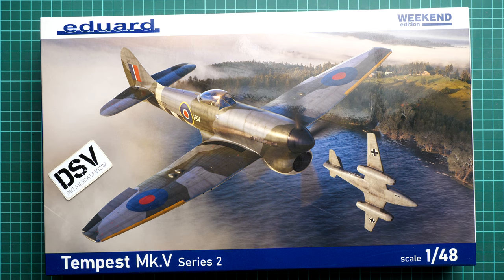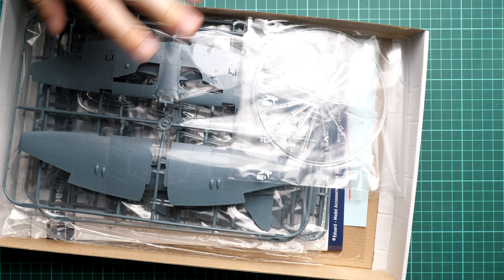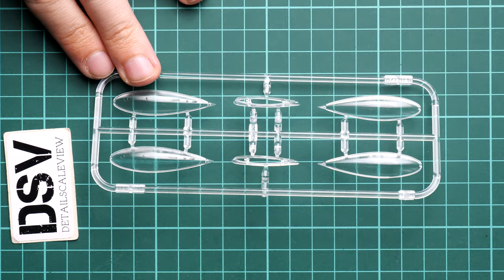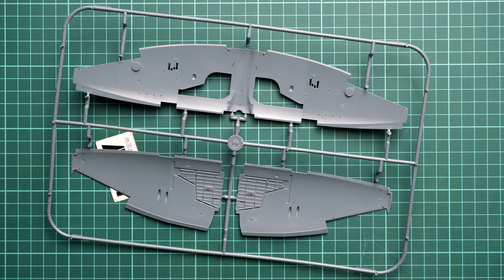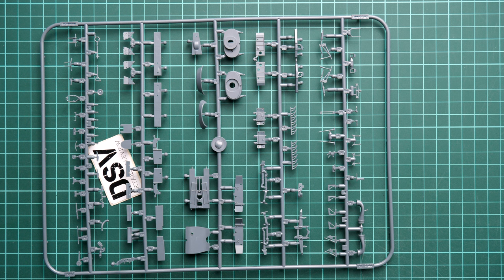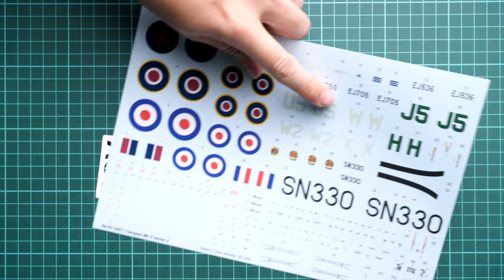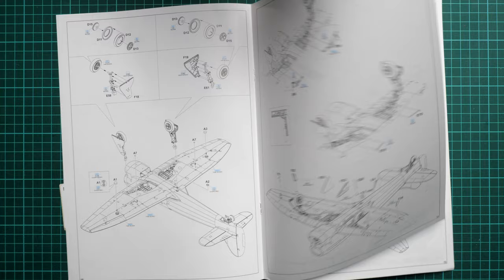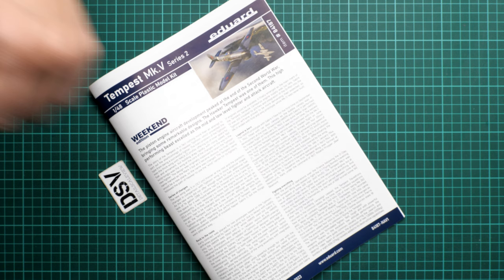Eduard 1/48 Tempest Mk.V Series 2 Weekend (84187) Review